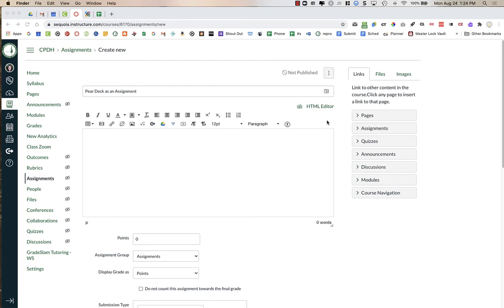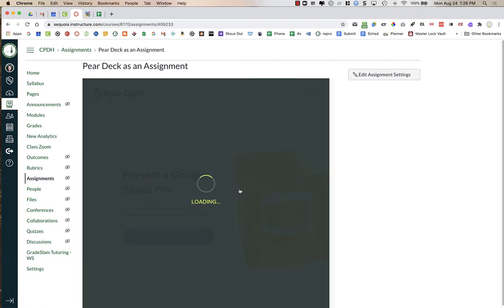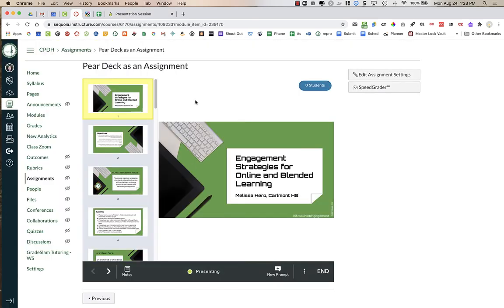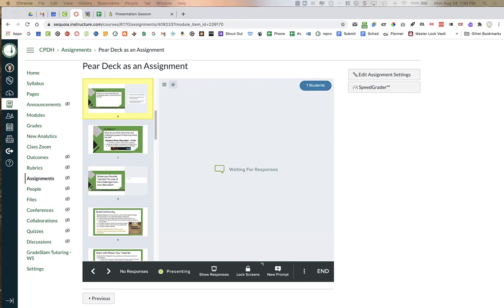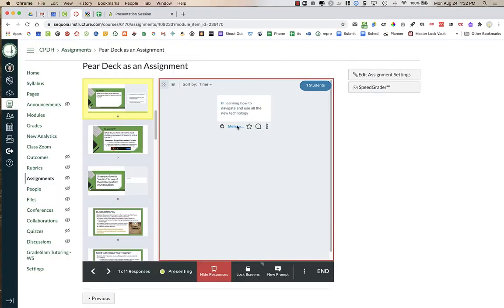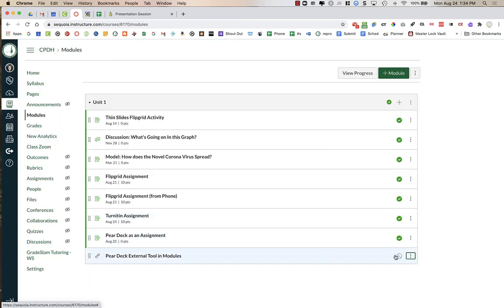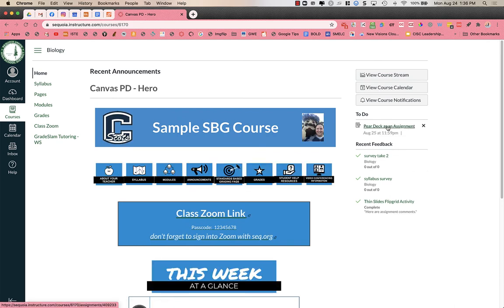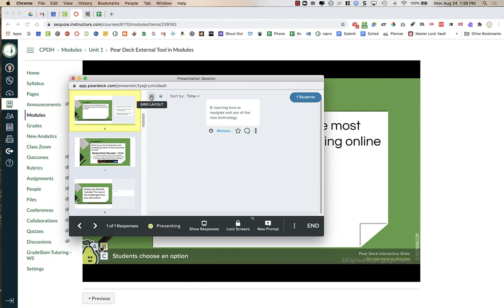Peardeck Integration in Canvas